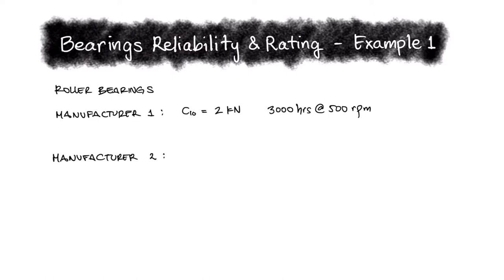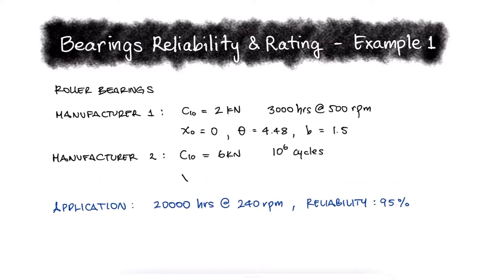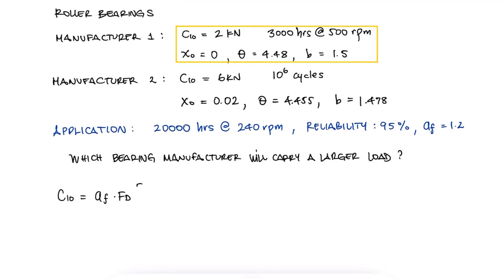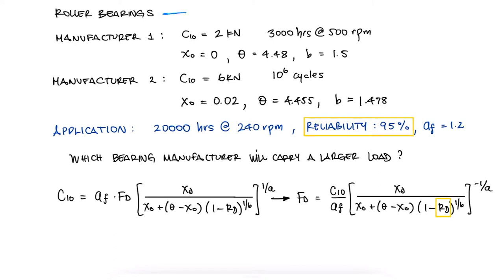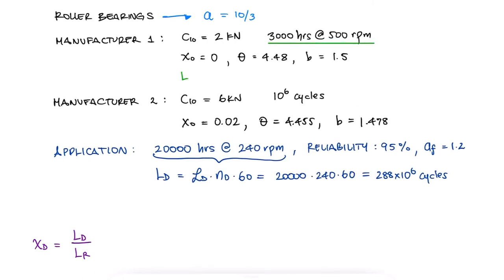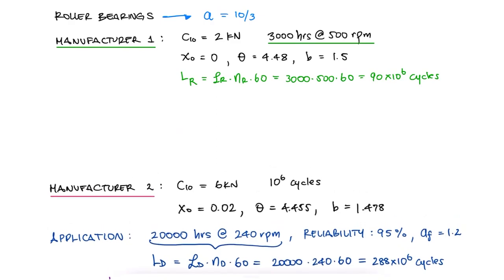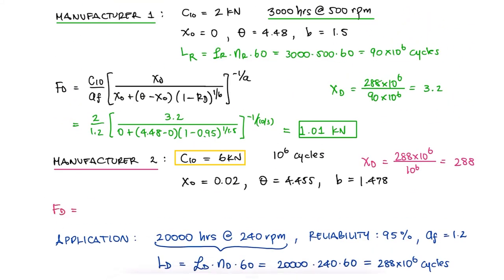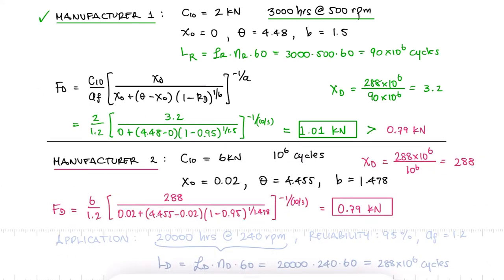Bearings Reliability - Comparing Maximum Supported Loads - Example 1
Rating Reliability
Rating Life
Rating Load
Weibull Distribution
Weibull Parameters

Main Video: Bearings Reliability and Bearings Selection in Just Over 10 Minutes